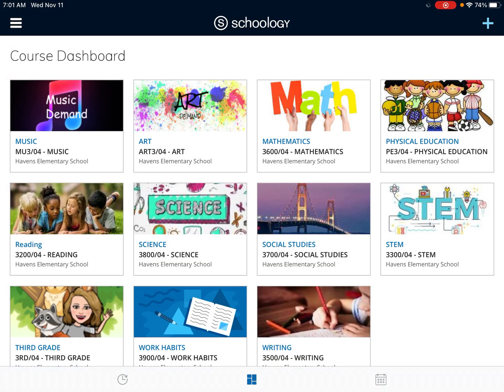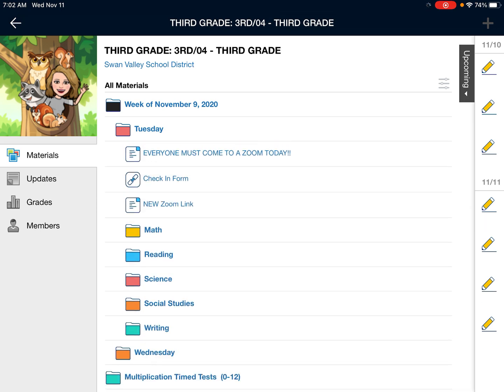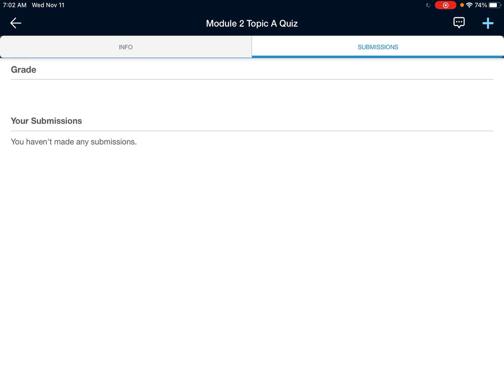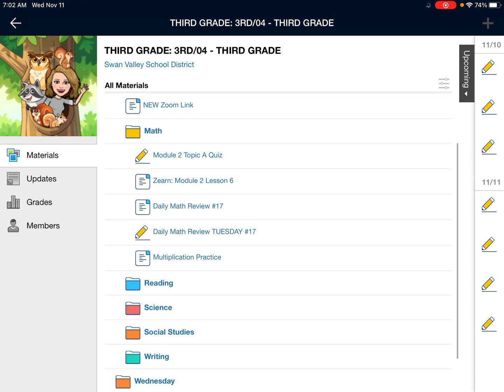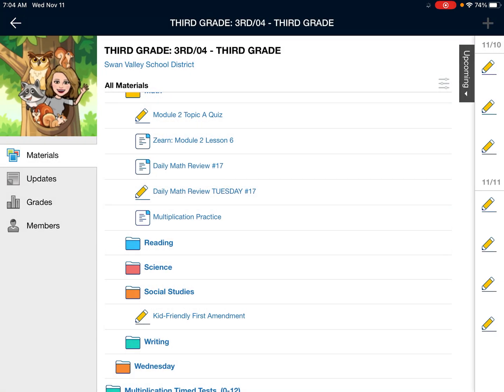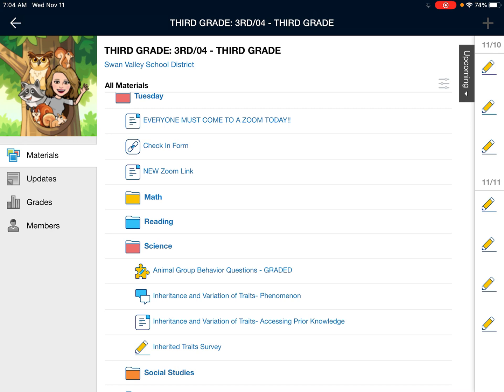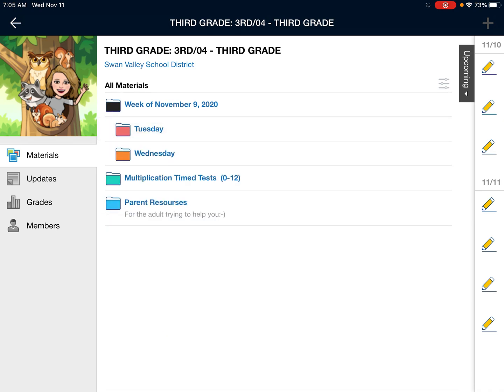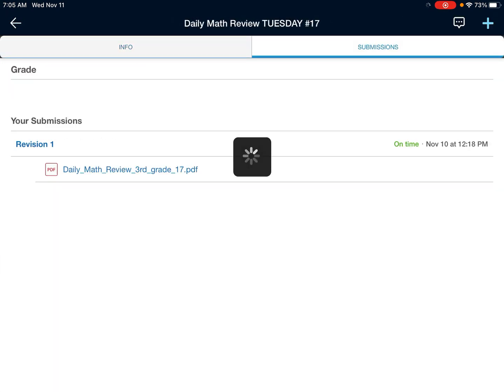How to tell if your child submitted their work.